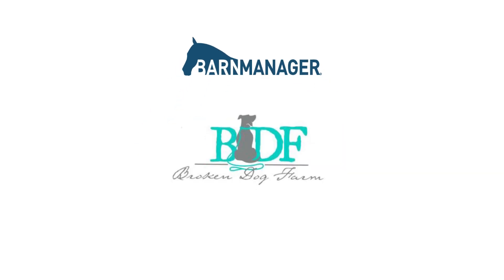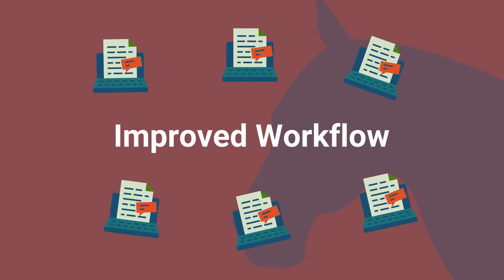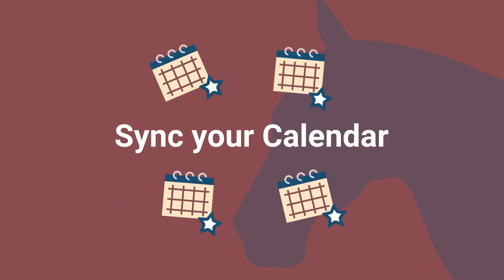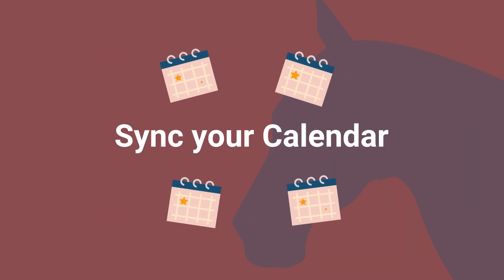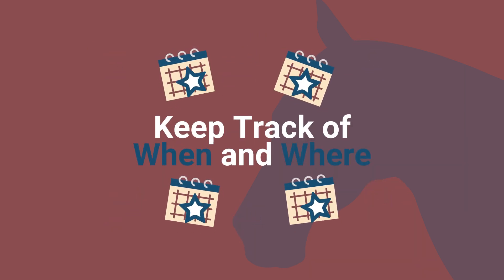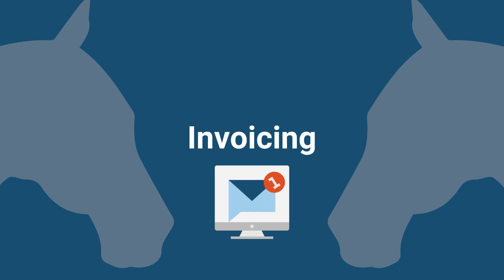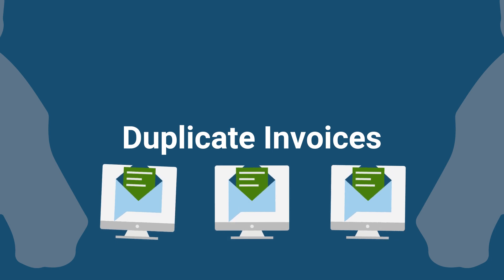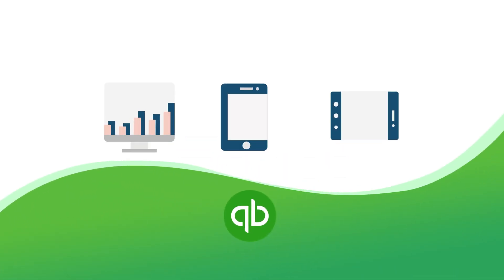Testimonial Video: Joni Shimp of Broken Dog Farm